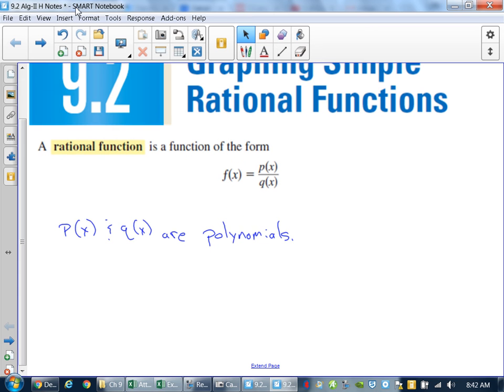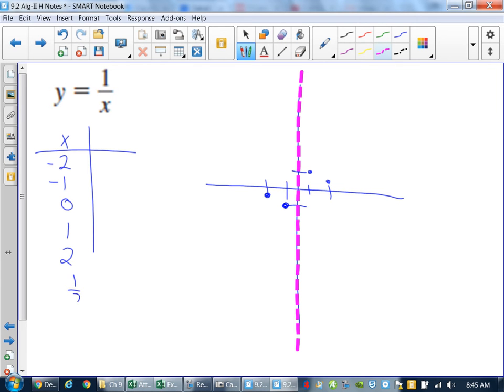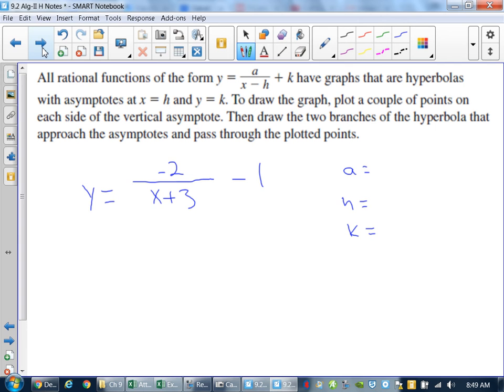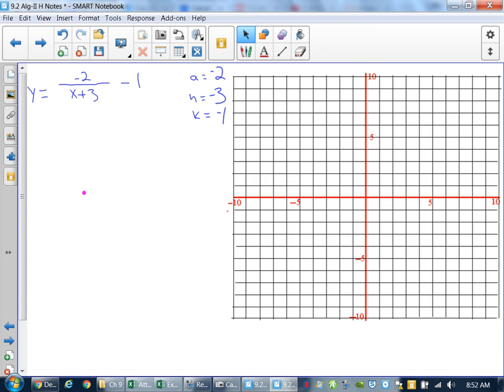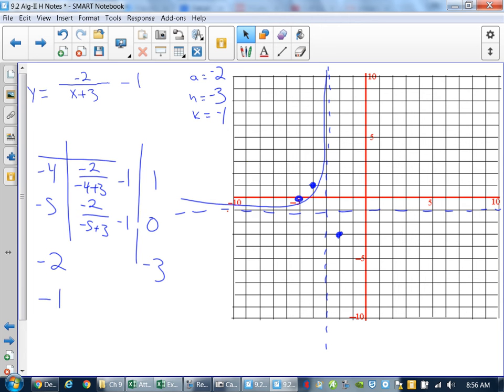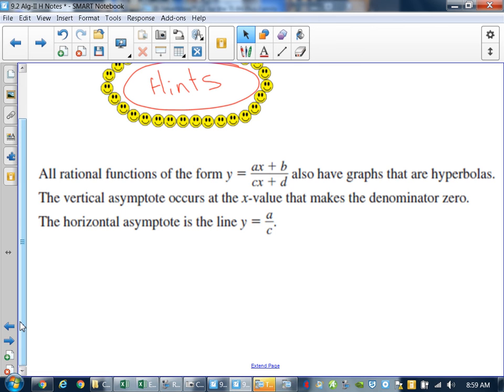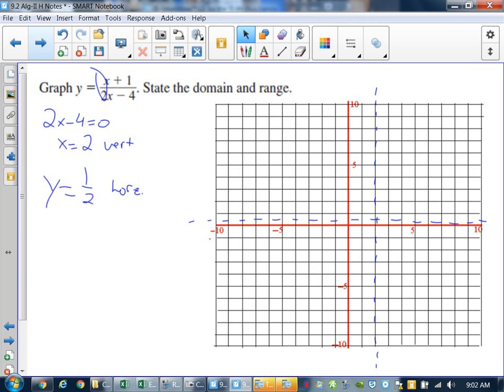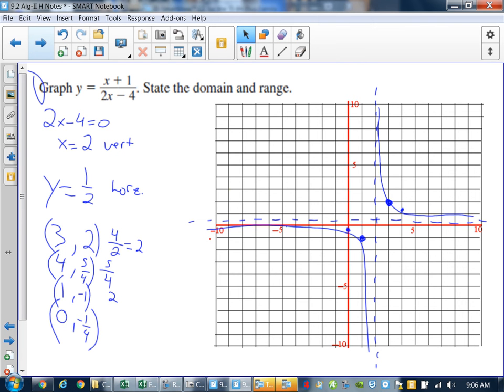January17 9 2 notes p2